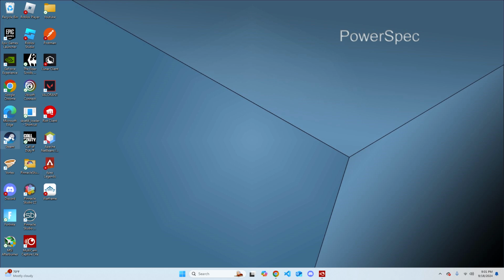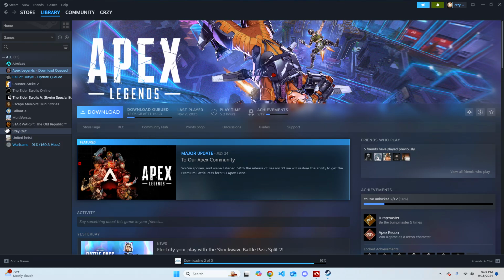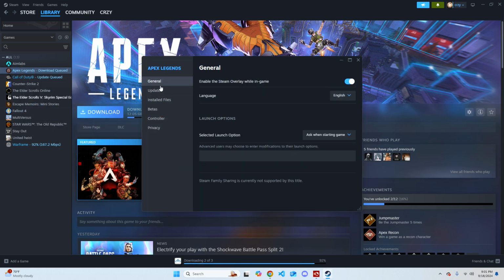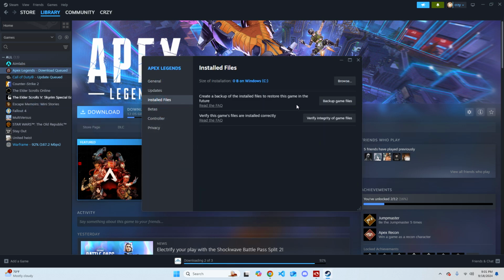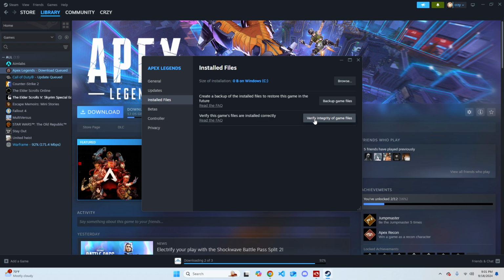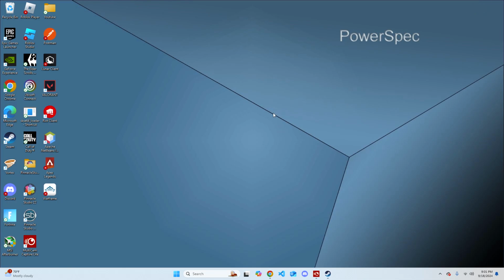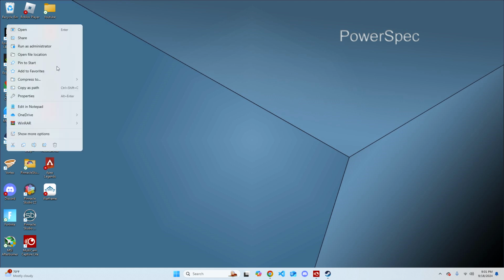How to Fix Code: Shoe Error in Apex Legends